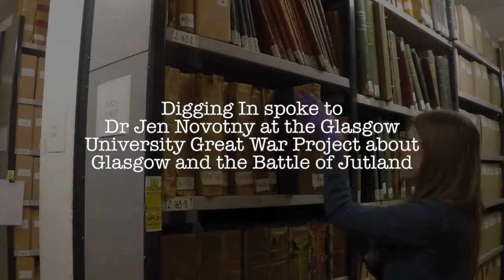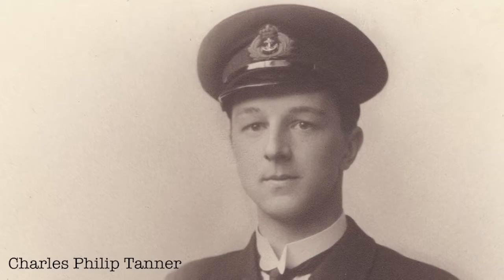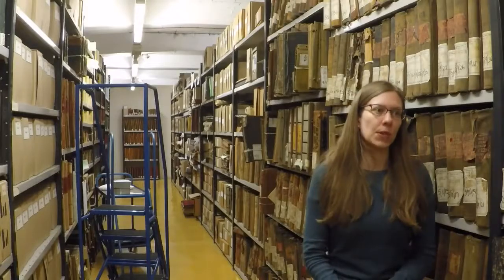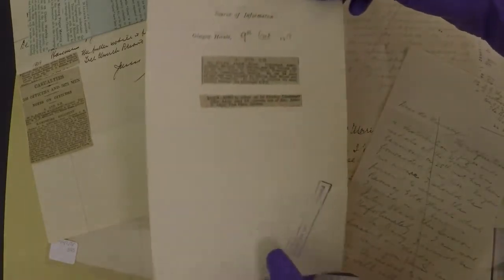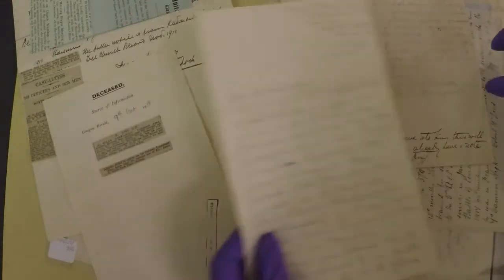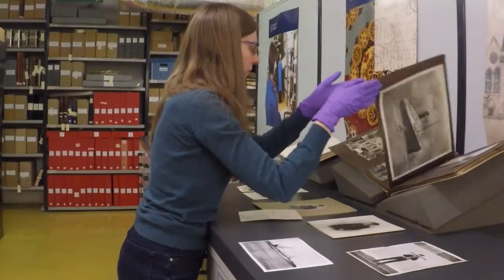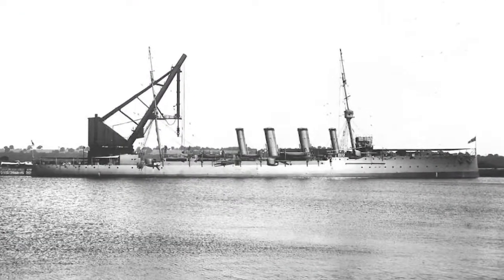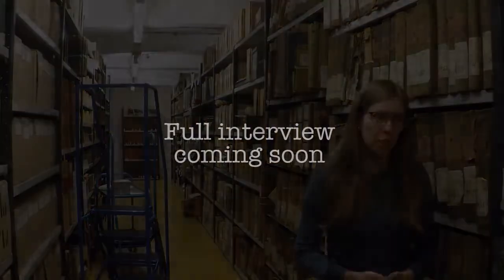Dr Jen Novotny on the University Archives and the Battle of Jutland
Following the centenary of the Battle of Jutland, Digging In spoke to Dr Jen Novotny from the Glasgow University Great Project about the archives they hold, and how they relate to Jutland. Full interview, coming soon.

For more information on the Glasgow University Great War Project,